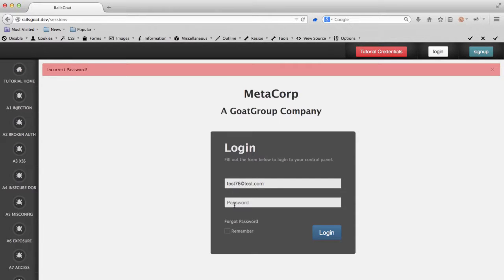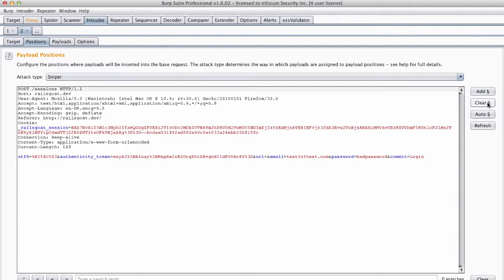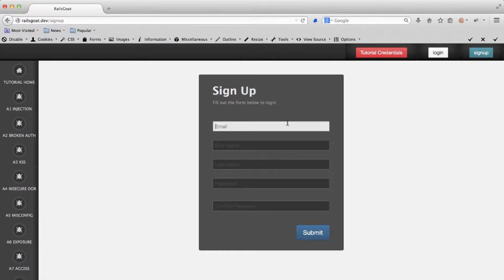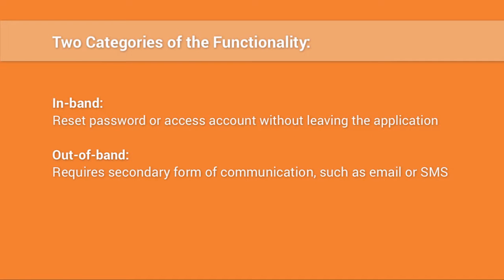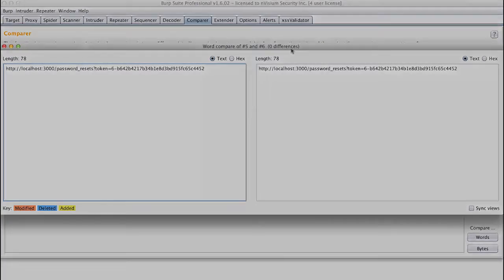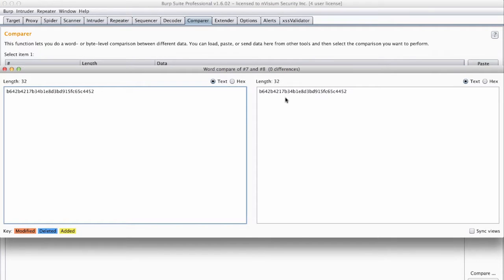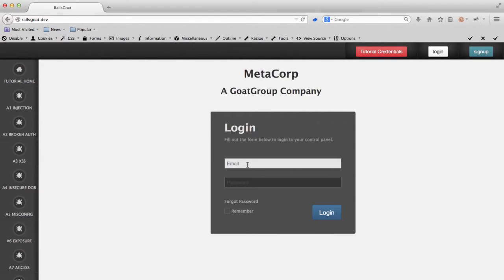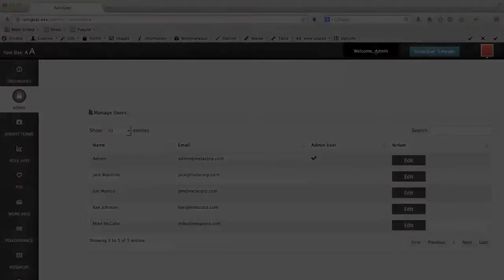Intro to Web Hacking 5 of 10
This video discusses common authentication weaknesses and how to asses these security controls as well as exploiting them. We explain and demonstrate:

Username Enumeration
Insecure Account Lockout Policies
Insecure Password Complexity Requirements
Testing Forgot Password Controls
Exploiting "Remember Me" Functions